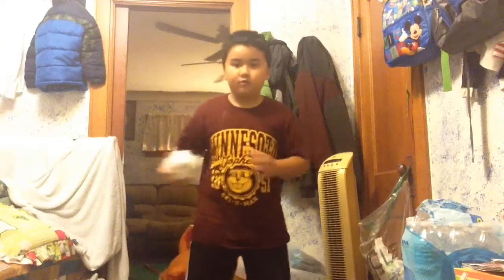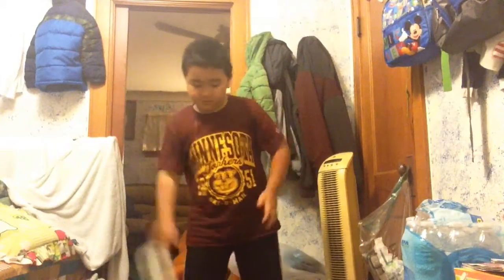Soccer and basketball tutorial part 1